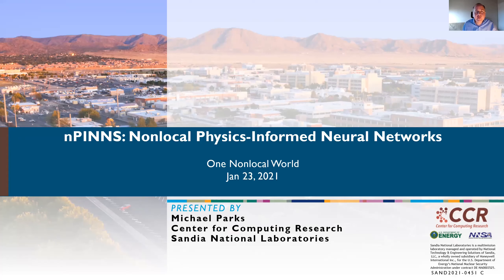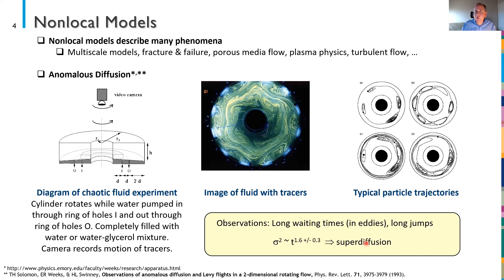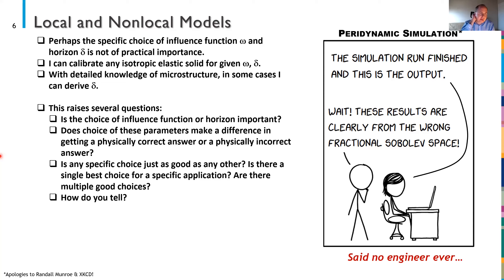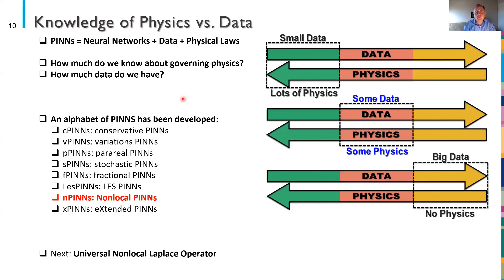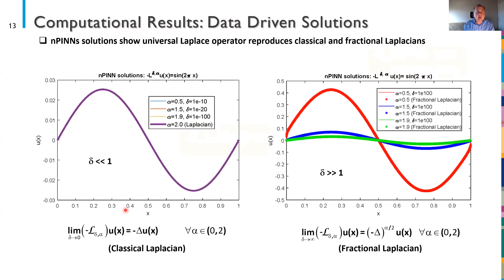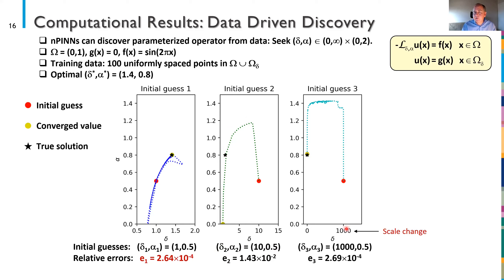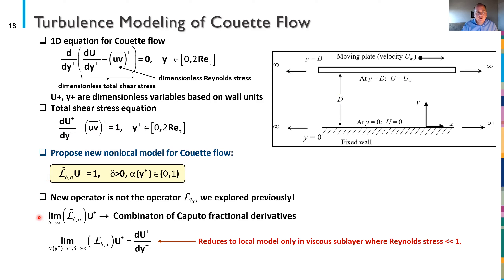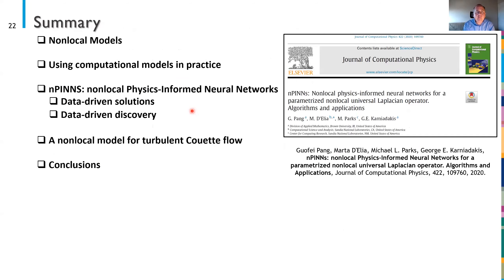nPINNs: nonlocal Physics-Informed Neural Networks, by Dr. Michael Parks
Title: nPINNs: nonlocal Physics-Informed Neural Networks

Speaker: Michael L. Parks, Manager, Computational Mathematics
Center for Computing Research, Sandia National Laboratories, Albuquerque NM

Abstract: Physics-informed neural networks (PINNs) have proven effective in solving inverse problems based on differential equations with sparse data by incorporating governing equations (reflecting physical laws) into the loss function.  In this talk, we introduce nonlocal PINNS (nPINNS), an extension of PINNs to parameter and function inference for nonlocal models. We propose a parameterized nonlocal Laplace operator for which the classical Laplacian and fractional Laplacian are special cases, and which thus has the potential to fit a broad spectrum of data sets. We demonstrate nPINNs on this nonlocal Laplace operator by estimating its model parameters and characterizing the kernel of the operator, showing that nPINNs can correctly infer classical, fractional, and general nonlocal Laplacians from data. Lastly, we propose another nonlocal operator with spatially variable order which is more suitable for modeling turbulent Couette flow.  Our results show that nPINNs can jointly infer this function as well as the nonlocal interaction distance. These parameters exhibit a universal behavior with respect to the Reynolds number, a finding that contributes to our understanding of nonlocal interactions in wall-bounded turbulence. This is a joint work with G. Pang, M. D’Elia, and G. E. Karniadakis.